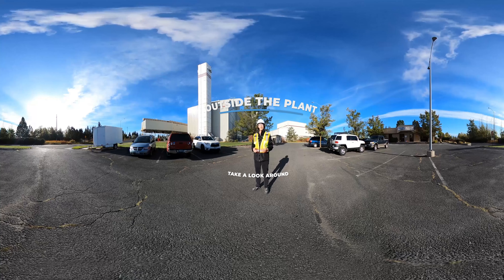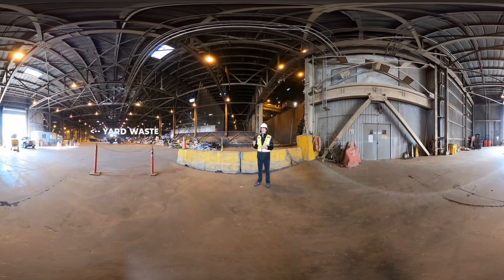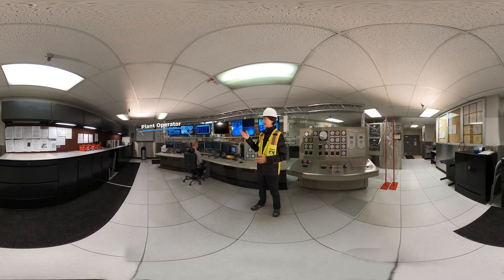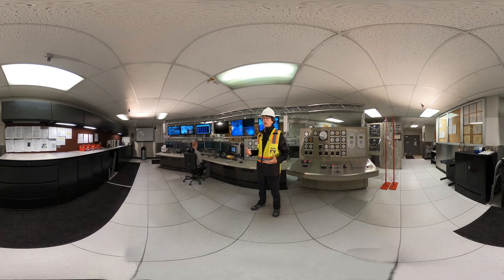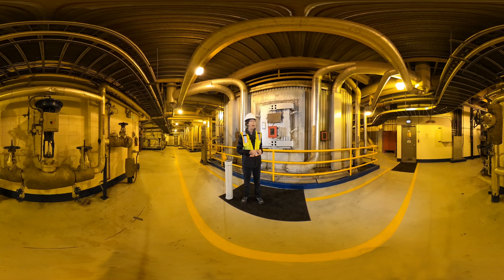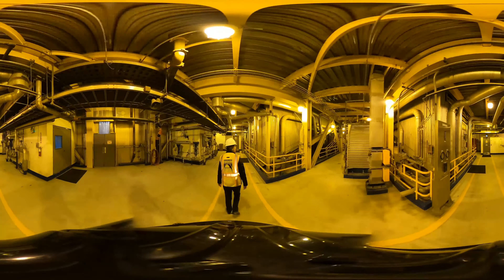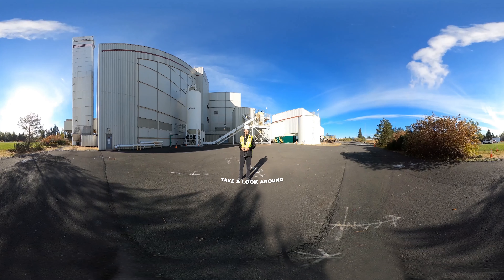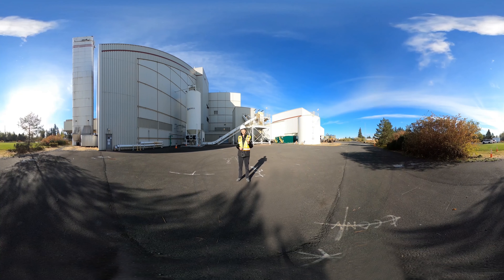Spokane's Waste to Energy Facility, 360 Virtual Tour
Take a 360-degree, virtual tour of Spokane's Waste to Energy facility.